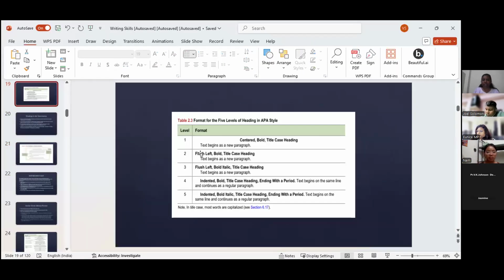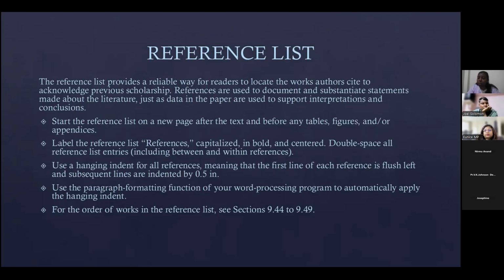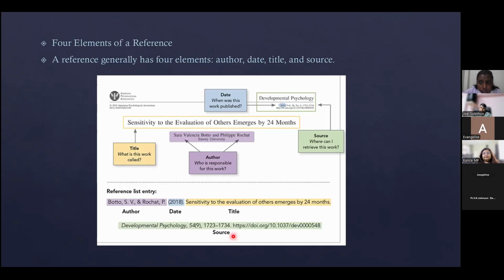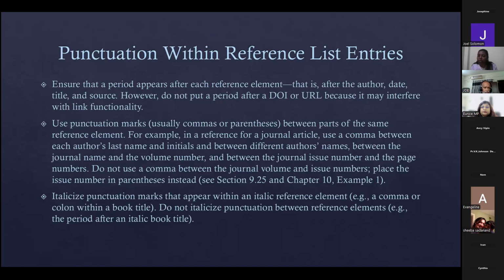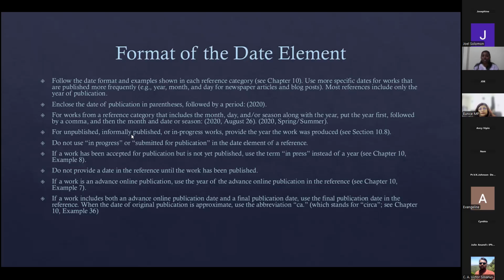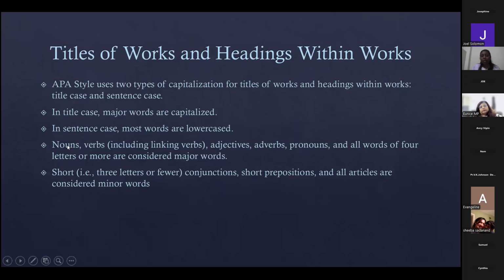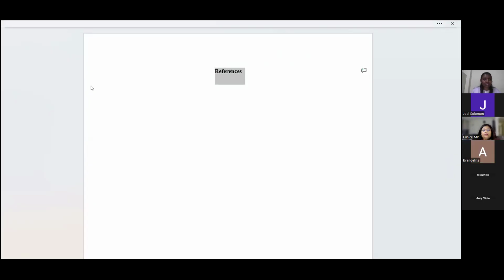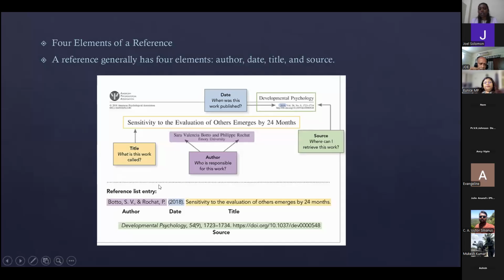PGDC 2025| Orientation | Citation by Sharon and Vinolia | 12/08/2025